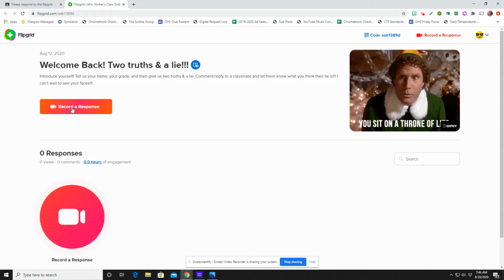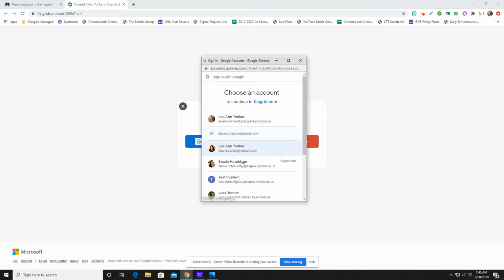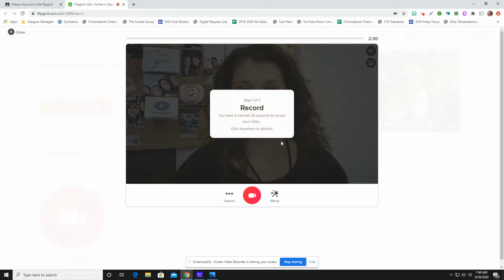How to use Flipgrid in Google Classroom